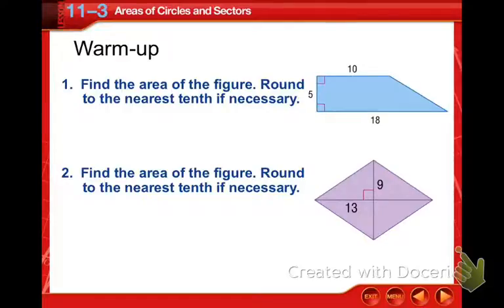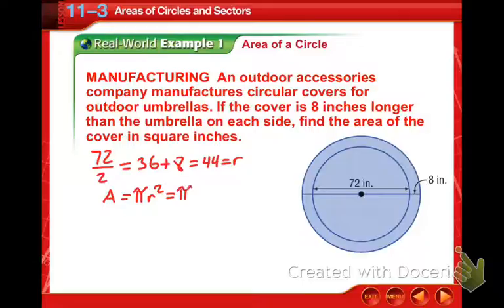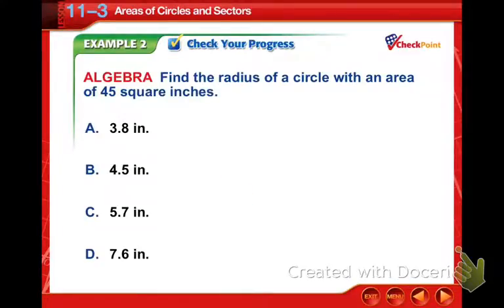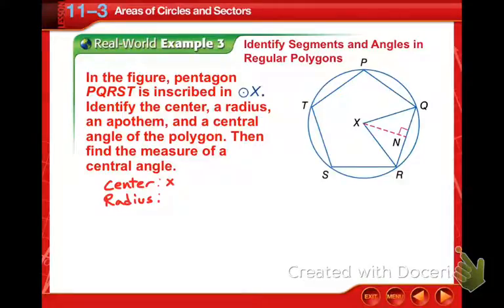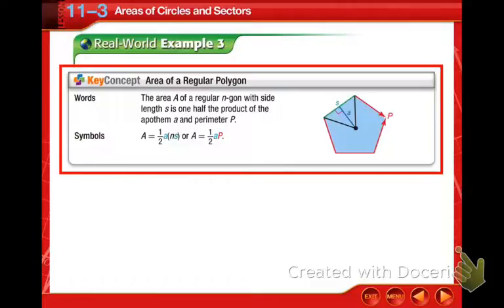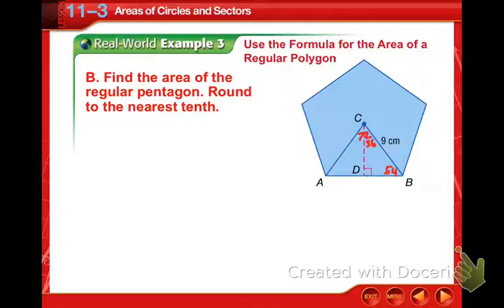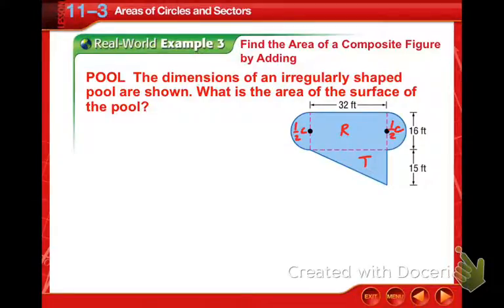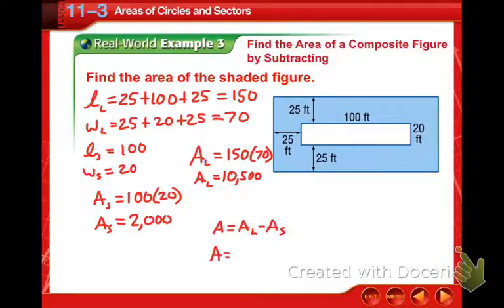Manor Geom Areas of Circles and Composites